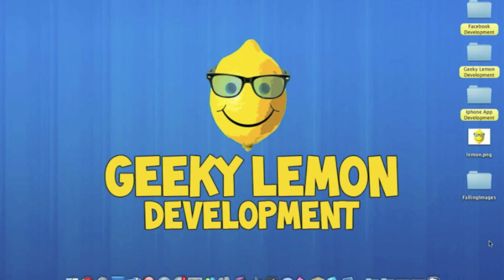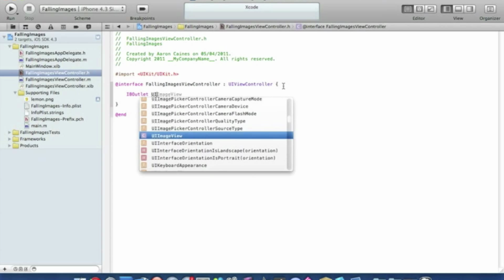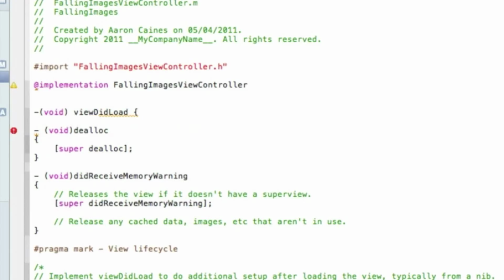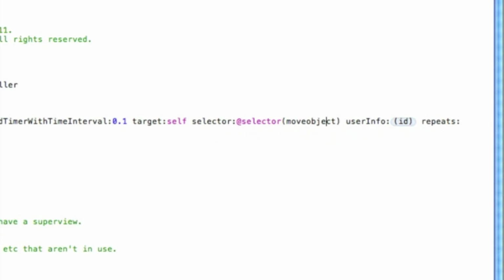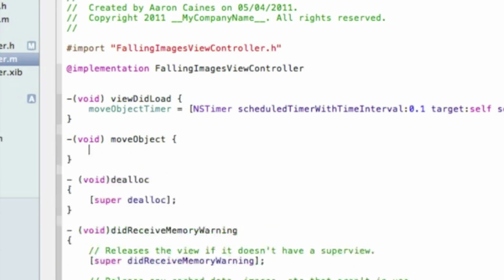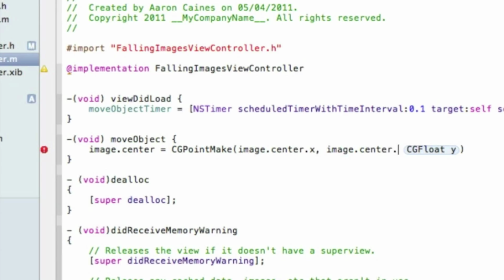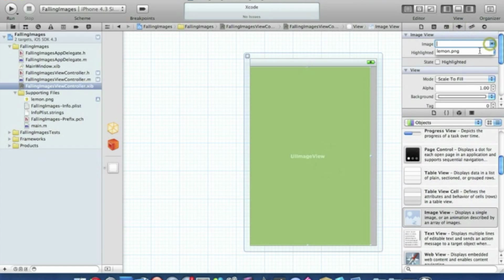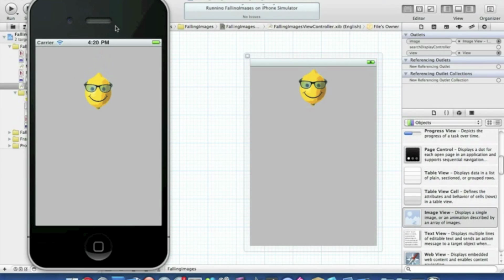XCode 4 Tutorial Falling Images - Geeky Lemon Development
Hey guys in this tutorial i will be showing you how to make images all or rise on your screen i hope this help you out in your projects and if there anyway you think i can improve my tutorials or want to request one just tell me via comment or pm and subscribe